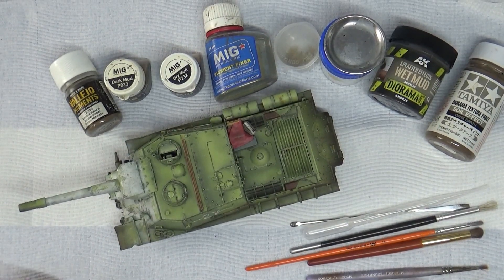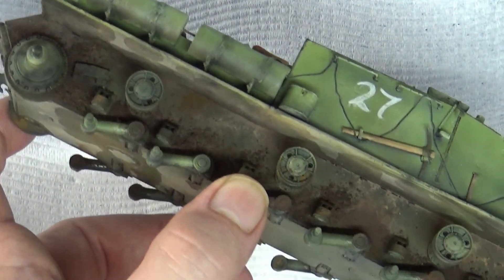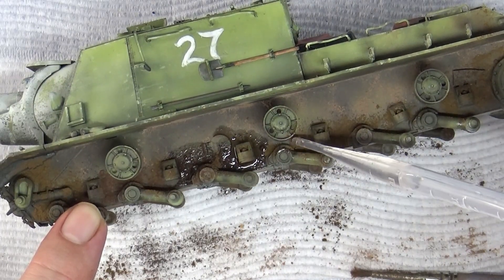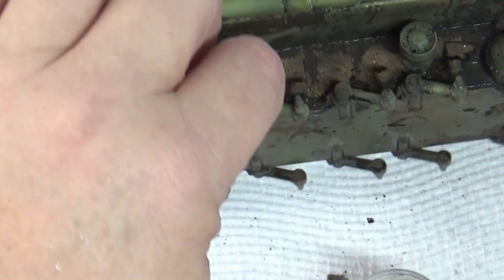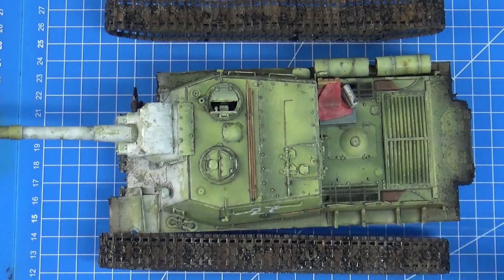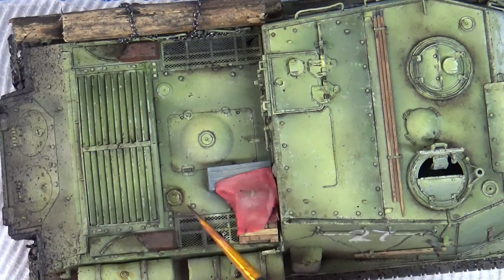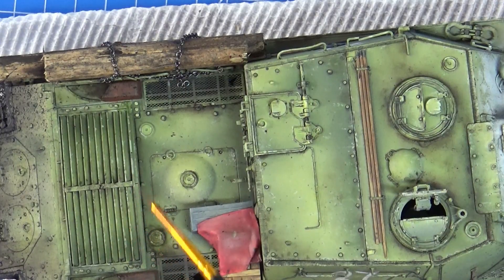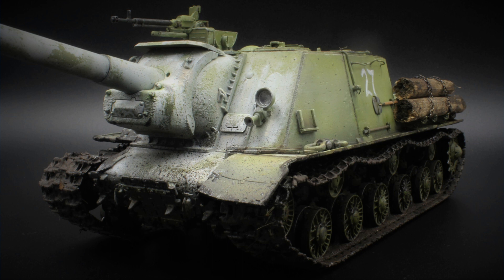Mud effects on tracks and oil paint rendering: Tamiya 1/35 ISU-152 Part 4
This is Part 4 and final instalment of my build of the 1/35 Tamiya ISU 152, where I lay down the final levels of weathering with mud, splatter, and oil paint rendering.

You can find the full playlist here to watch it from the beginning:

Shout out to my Patrons:
Troy Prosser

Chapters:
00:00 Introduction
00:11 Mud effects
08:52 Mud on the tracks
11:50 Mud splatter
13:53 Oil Paint Rendering
24:35 Final Photos